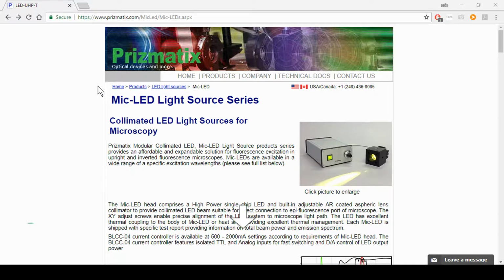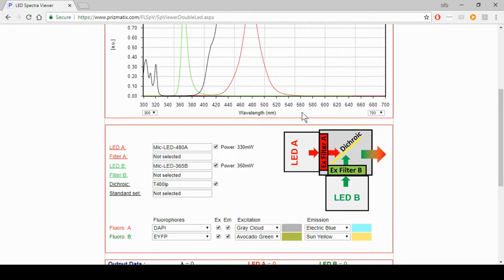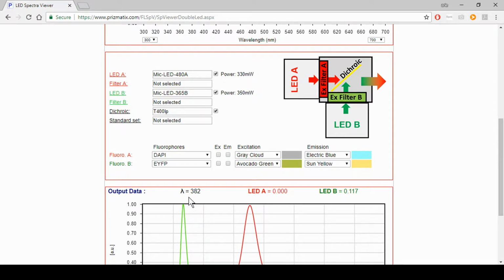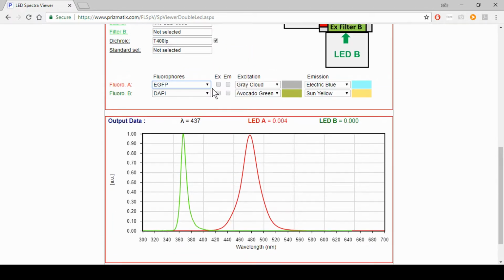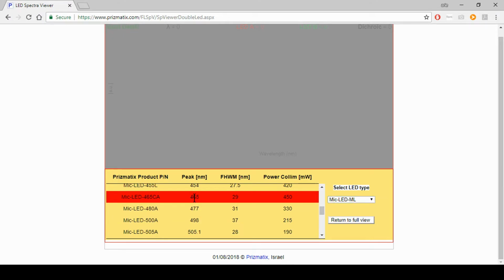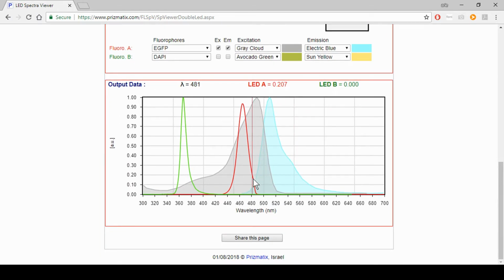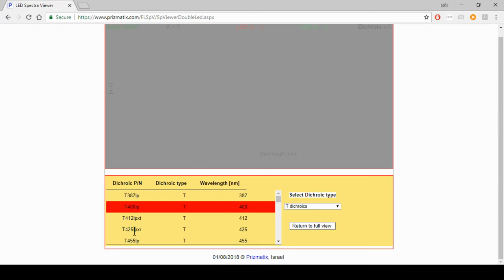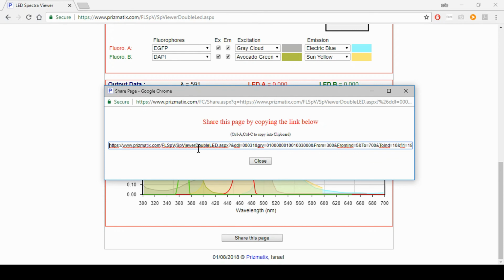Prizmatix LED Spectra Viewer Introduction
Introduction to the Prizmatix LED Spectra-Viewer.
The LED SpectraViewer is a design tool for LED illumination systems (LED light engines) for fluorescence microscopy. The optimal LED emission spectrum can be selected to fit excitation and emission spectra of commonly used fluorochromes.